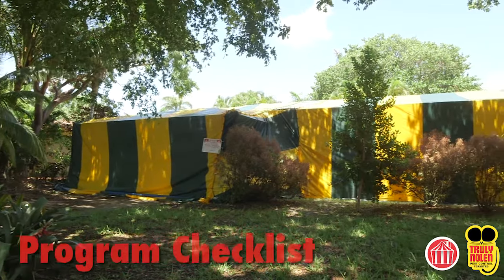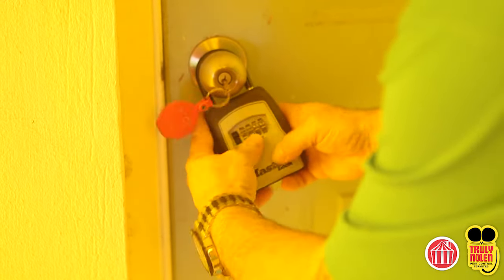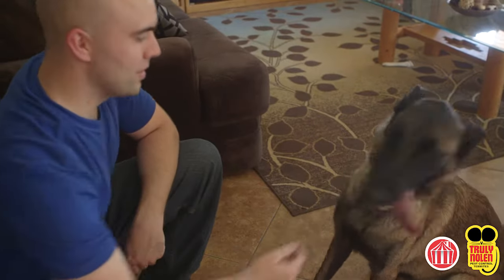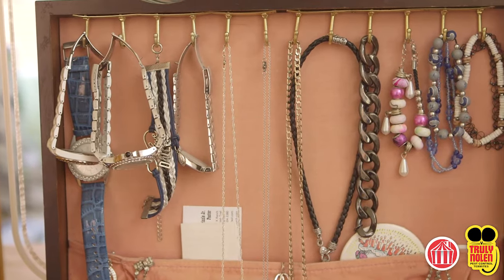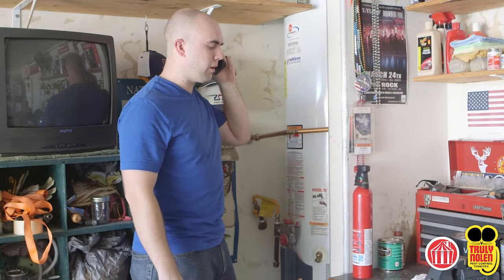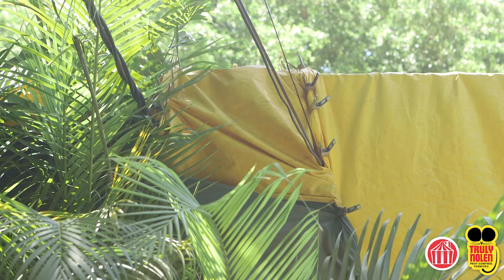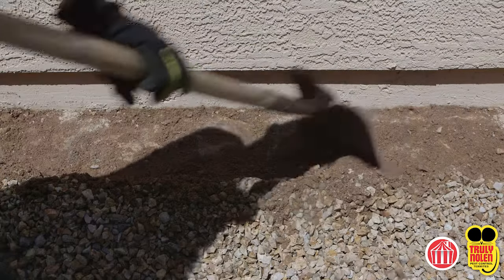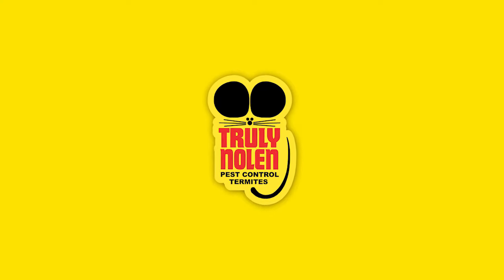Termite Fumigation: How to Prepare & What you Need to Know about the Process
Termites are usually cryptic, meaning that they don't come out into the open which makes them difficult to detect. Even when they are visible within the home as flying insects, termites can often be mistaken for ants. Some homeowners will dismiss the termites as pesky ants (which often swarm at the same time of year) and ignore them without taking any preventive or extermination measures. This allows established termite infestations to grow exponentially. While they are only a few millimeters in length, their feeding habits are capable of causing costly damage to property.

Termites primarily feed on cellulose, a part of wood, but can also damage paper, books, insulation, and even swimming pool liners and filtration systems. All termites feed on detritus (dead plants and trees as well as dead parts of living trees, including wood). Unfortunately, all homes, regardless of their construction type, can provide cellulose food for termite infestation. House foundations, furniture, shelves and even books are all possible feeding sites for termites. Termites can harm living trees and shrubs but are more often are a secondary invader of woody plants already in decline.